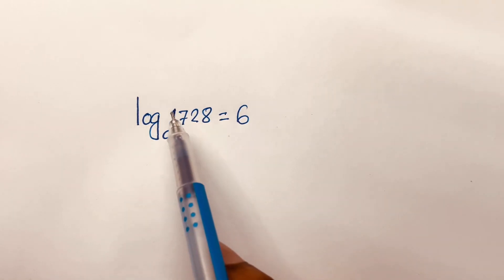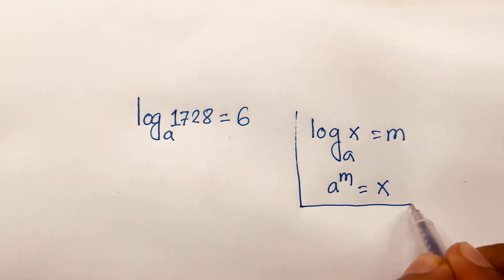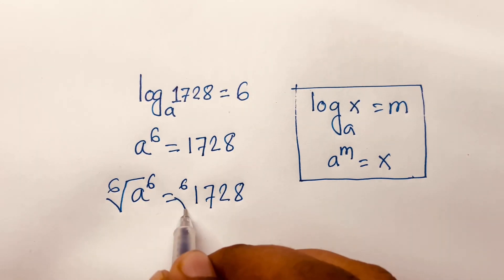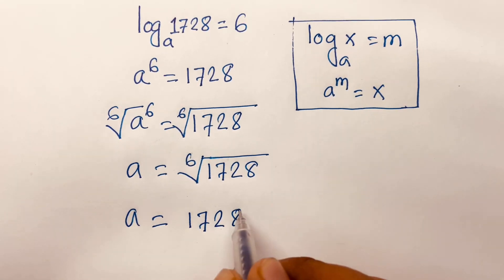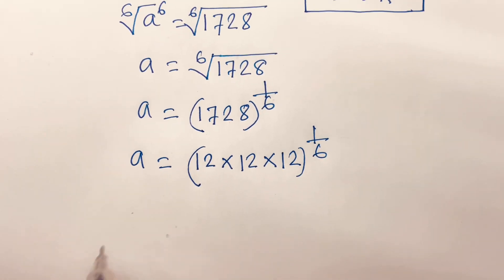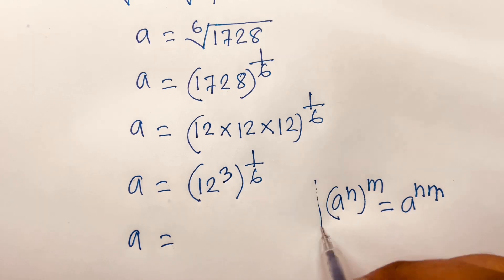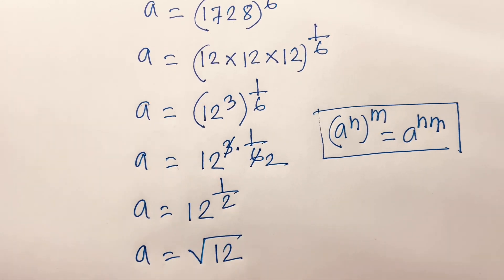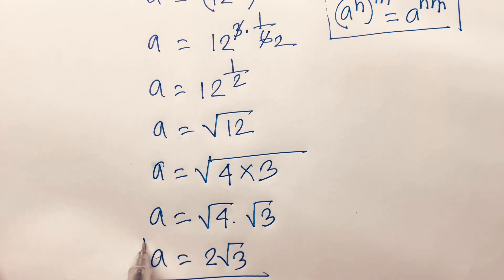A Wonderful Math Question With Logarithm. Maths Tricks.